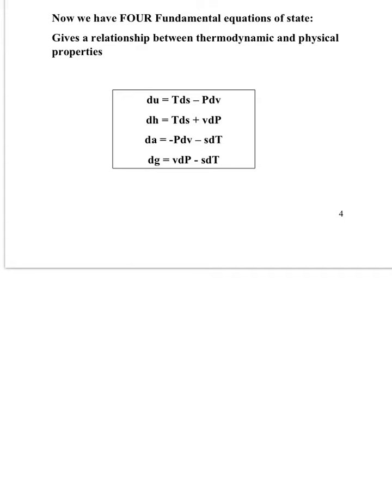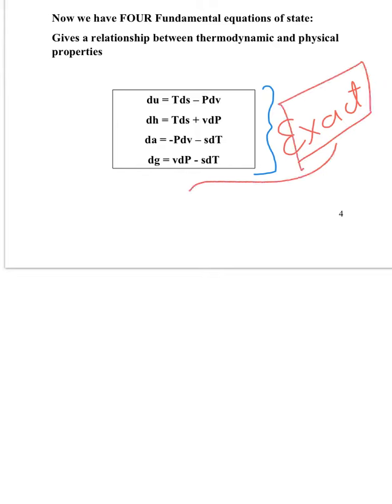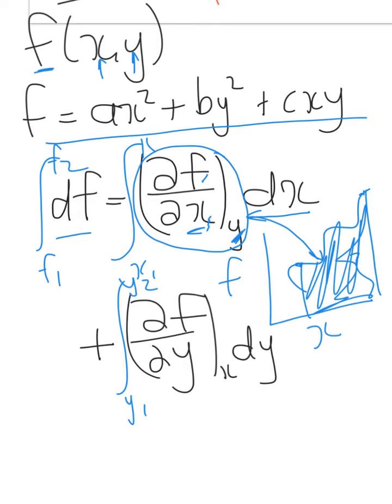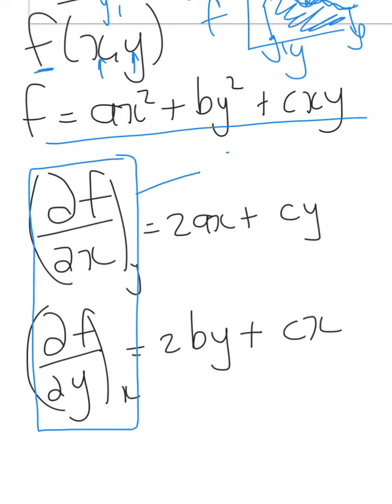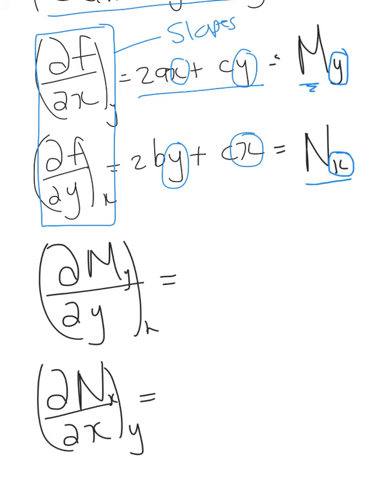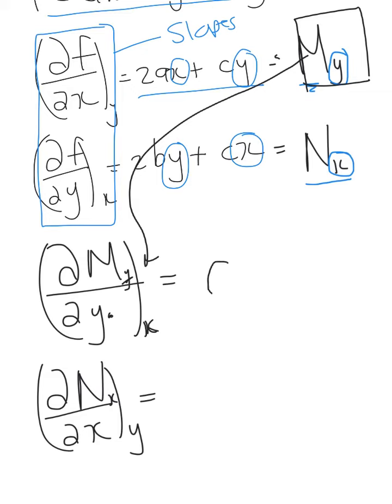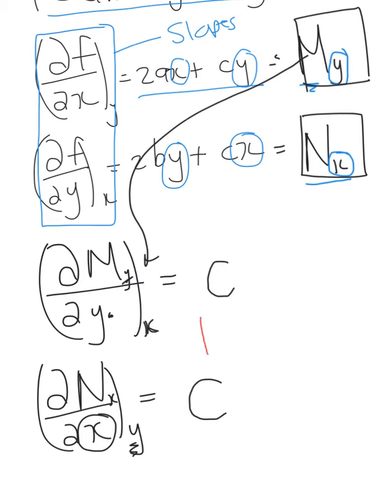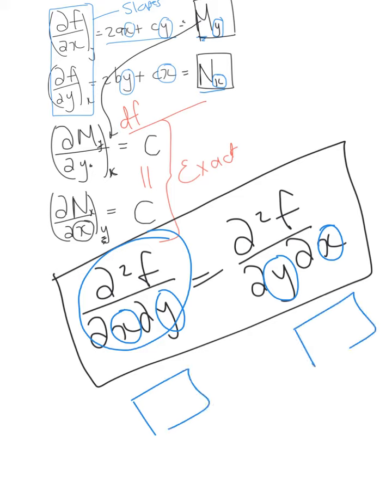Exact differential eqs